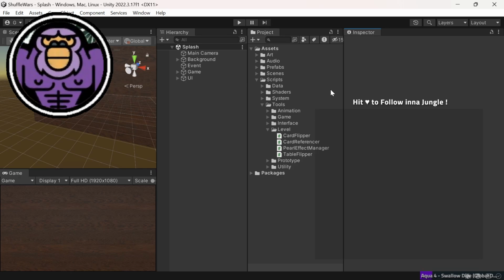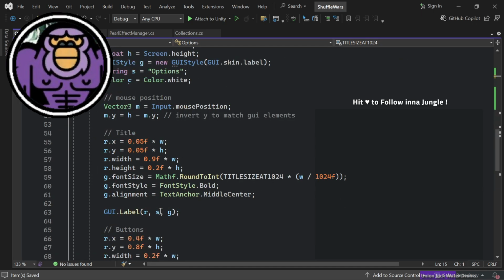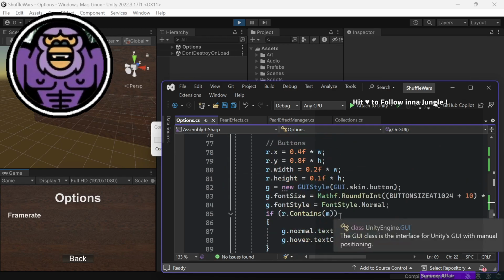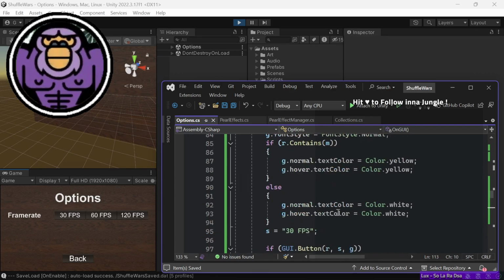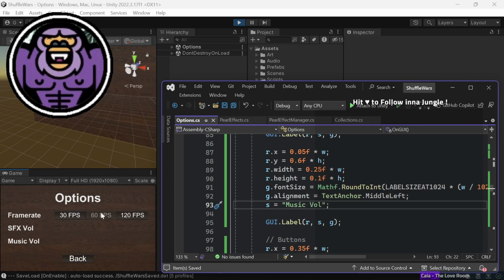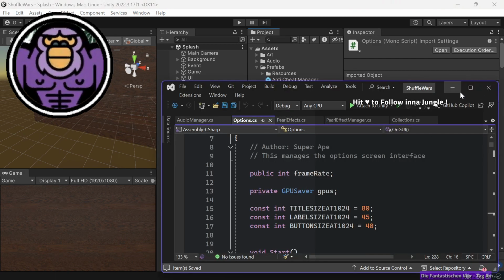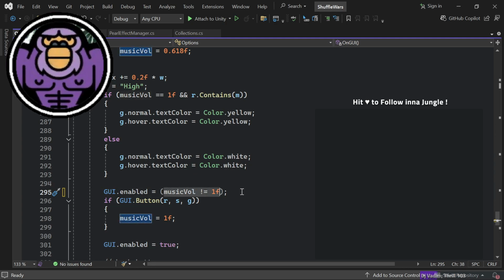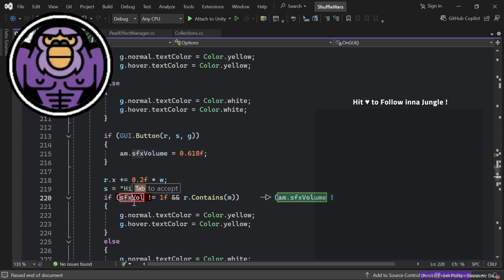Simple Stream inna Jungle | Ape Makes a Card Game, Ape Plays | Casual Gaming | Games and Giveaways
We implement options in Shuffle Wars as an easy UI ! Follow !